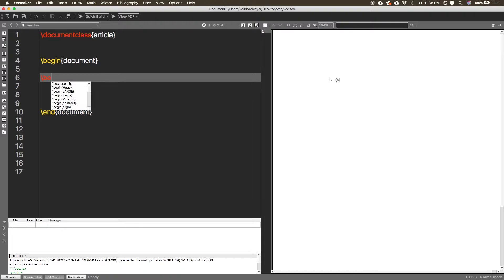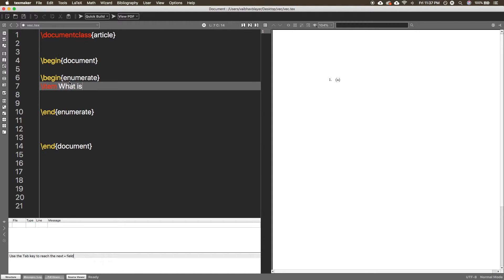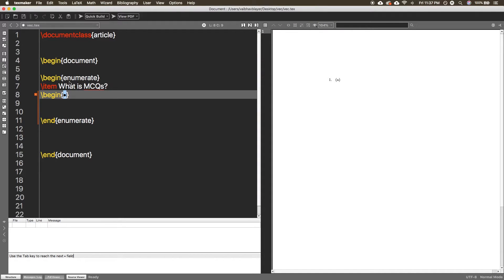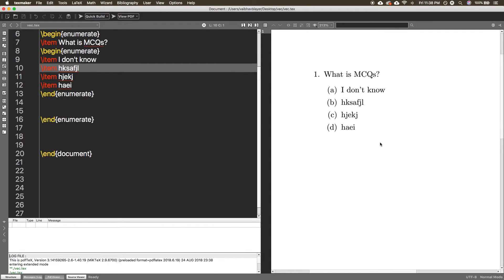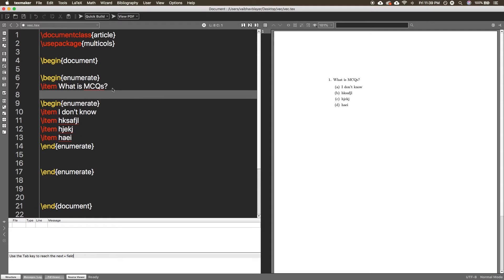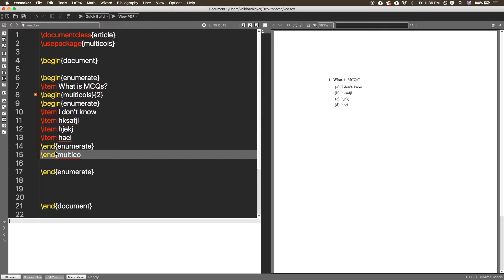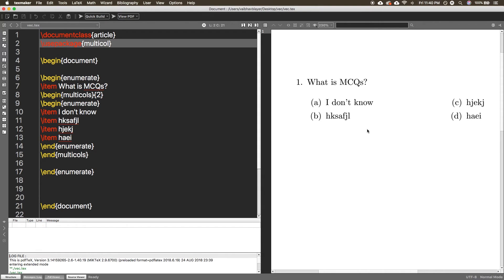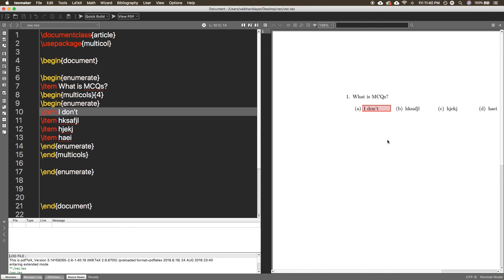How to type MCQs ? Exam Paper!